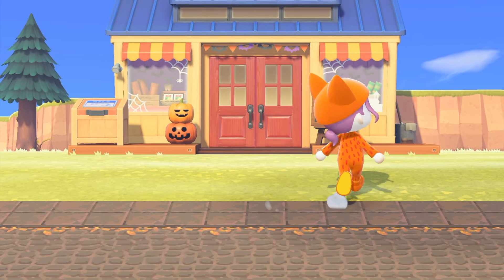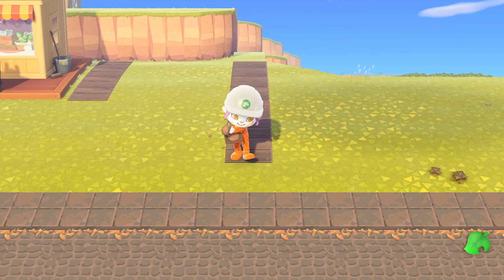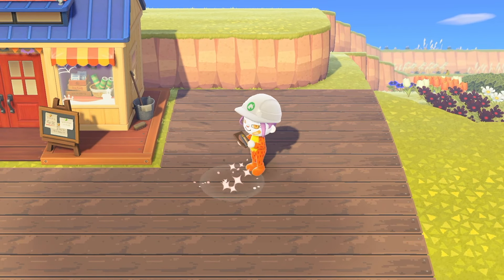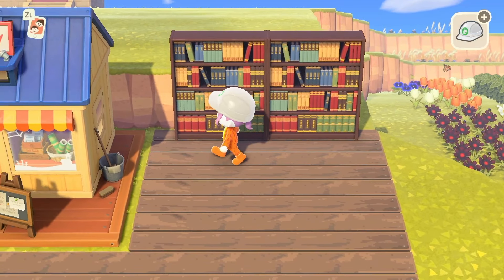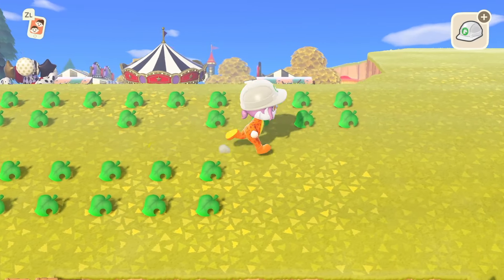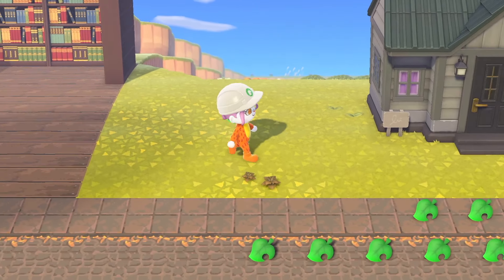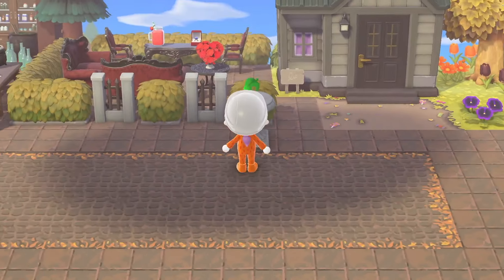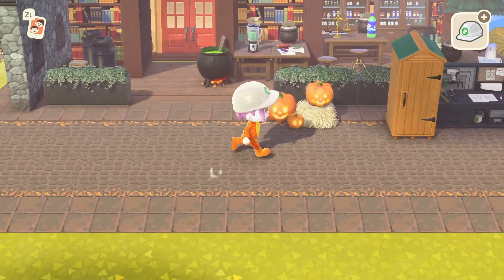Nooks Cranny, Roscoe, Stitches | Spooky Halloween Island Litwick | ACNH Animal Crossing New Horizons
Welcome to my Spooky Halloween ACNH Island Litwick.

👻Codes👻
Halloween Dirt Path: MA 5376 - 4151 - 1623
Slime Path: MA 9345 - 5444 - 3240
Dropped Candy: MA 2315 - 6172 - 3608
Orange & Black Banner: MA 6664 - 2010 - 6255
Wood Boards: MA 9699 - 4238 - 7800
Leaf Path: MA 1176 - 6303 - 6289
Drain: MA 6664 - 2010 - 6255
Road: MA 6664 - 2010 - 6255
Newspaper : MA 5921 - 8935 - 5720
Keep Out: MA 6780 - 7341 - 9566
Wood Path: MA 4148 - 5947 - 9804
Costume Shop Sign: MA 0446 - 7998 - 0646
Hole: MA 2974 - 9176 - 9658
Grave: MA 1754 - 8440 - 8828
Haunted House - MA 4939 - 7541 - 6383
Door: MA 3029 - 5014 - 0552
Picture Standee: MA 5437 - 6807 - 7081